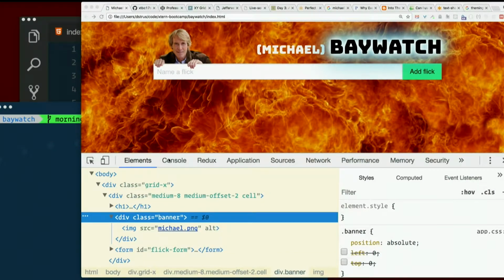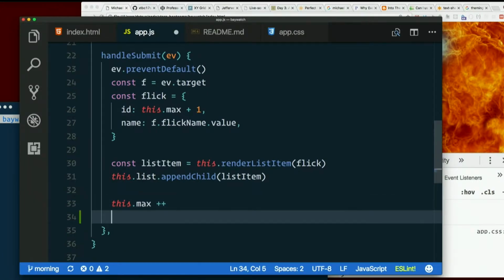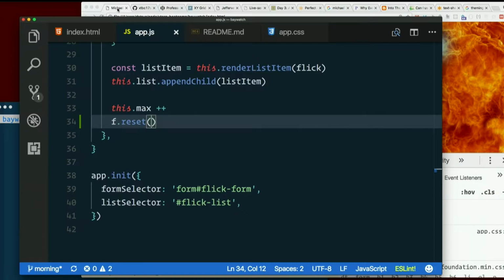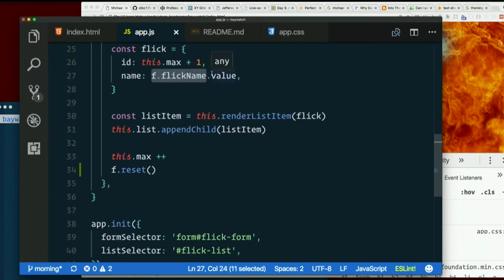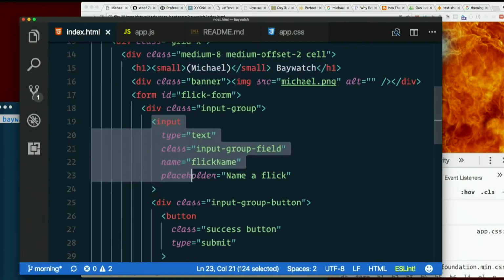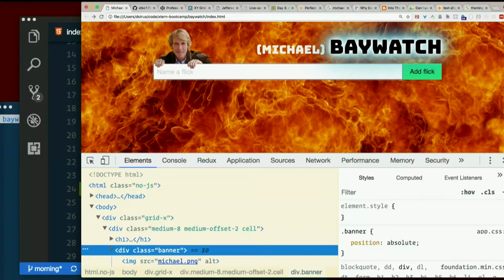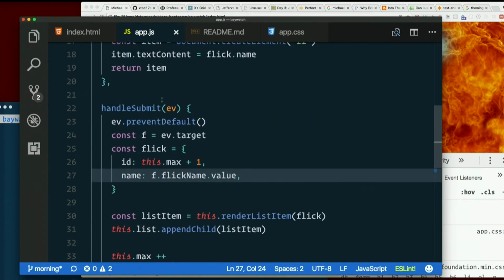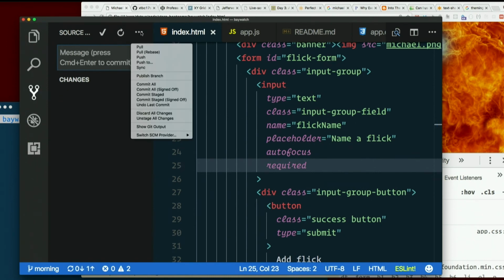Day 4 - Morning, part 3: form.reset(), focus/blur, autofocus/required (HTML 5) - XTBC 2017 Session 3